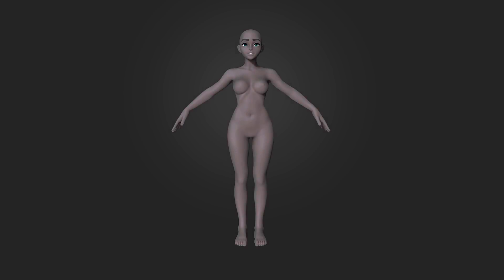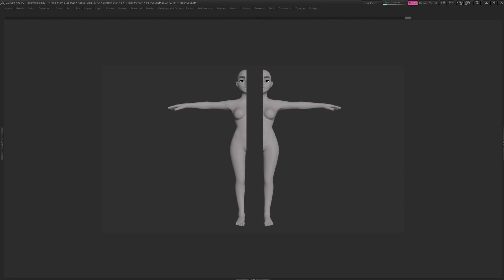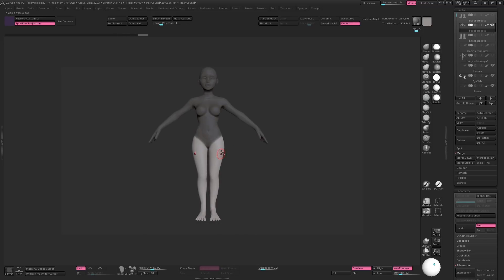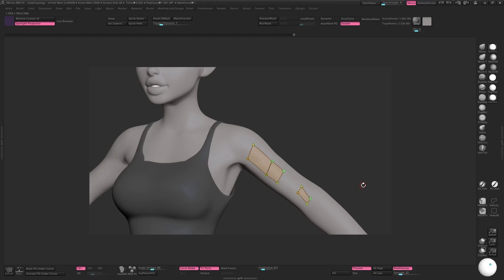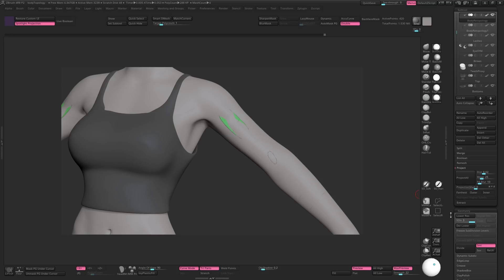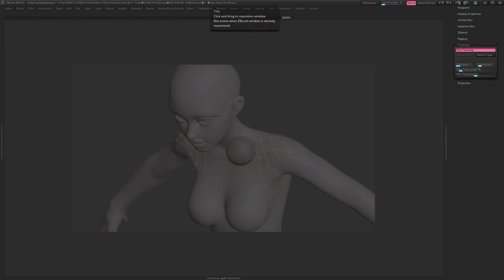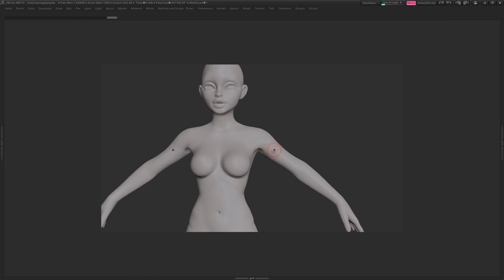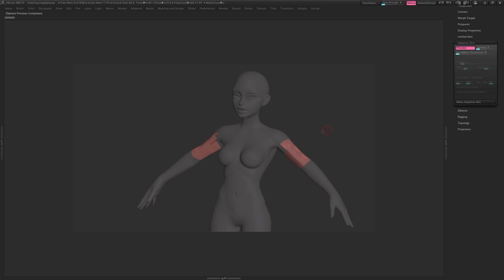How to RETOPOLOGIZE the BODY - Part 1 - Zbrush Retopo Tools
What's Included:
- 3 Bonus Tutorials:
1. Retopology of the Hands and Feet
2. Reprojecting the High Resolution Details (Note I have also done a 60 second version
3. Retopology of the Second Pass (I go over many key elements of the body in more depth)

- 2 Base Meshes
1. Pass 1 base mesh
2. Pass 2 Base Mesh (TIER 2 ONLY)

- Turntables for individual sections of the body for easy viewing
1. Head Turntable
2. Torso Turntable
3. Hand Turntable
4. Foot Turntable
5. Arm Turntable
6. Leg Turntable

- 4 A4 Reference Sheets
1. Full Body References
2. Head and Torso References
3. Hand, Foot and Neck References
4. Arm and Leg References